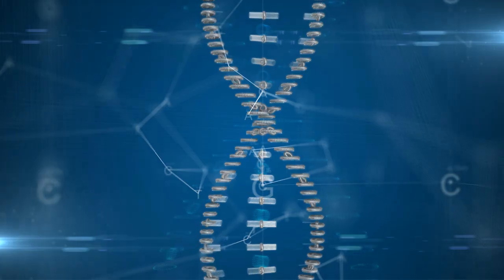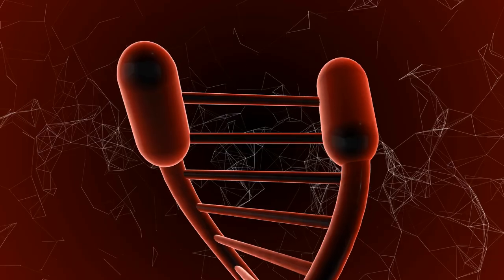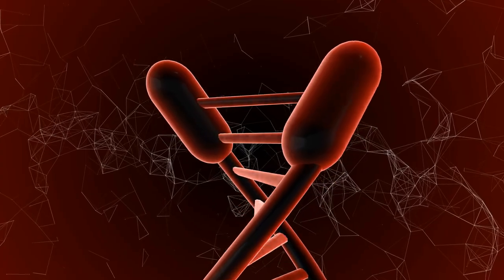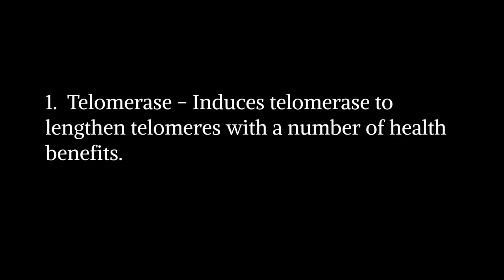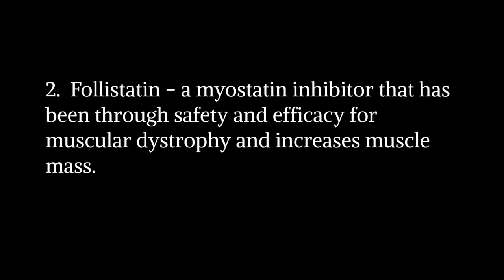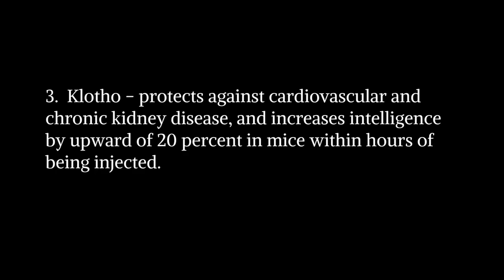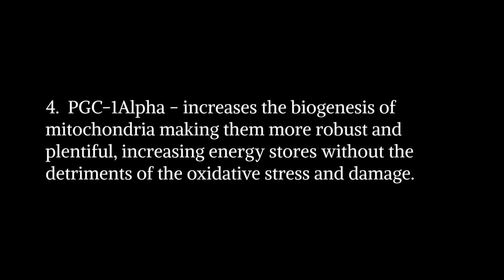Fighting Aging With Gene Therapies | Liz Parrish Interview Series Episode 2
In this video Liz introduces BioViva Science and how the company works with its partners in delivering gene therapies.

Liz Parrish is the Founder and CEO of BioViva Sciences USA Inc. BioViva is committed to extending healthy lifespans using gene therapy. Liz is known as "the woman who wants to genetically engineer you," she is a humanitarian, entrepreneur, author and innovator and a leading voice for genetic cures. As a strong proponent of progress and education for the advancement of gene therapy, she serves as a motivational speaker to the public at large for BioViva and the life sciences. She is actively involved in international educational media outreach and is a founding member of the International Longevity Alliance (ILA). She is the founder of the BioTrove Podcasts, found at iTunes, which is committed to offering a meaningful way for people to learn about current technologies. She is also a founding member of the American Longevity Alliance (ALA) a 501(c)(3) nonprofit trade association that brings together individuals, companies, and organizations who work in advancing the emerging field of cellular & regenerative medicine with the aim to get governments to consider aging a disease.

Health claims Disclosure: Information provided on this video is not a substitute for direct, individual medical treatment or advice. It is the responsibility of you and your healthcare providers to make all decisions regarding your health.  Products or services mentioned in this video are not a recommendation or medical advice.